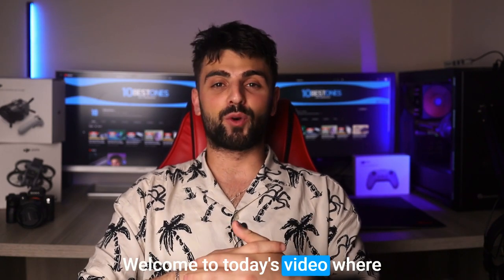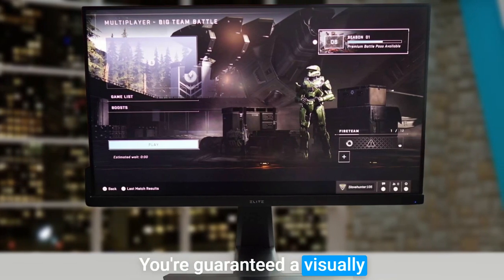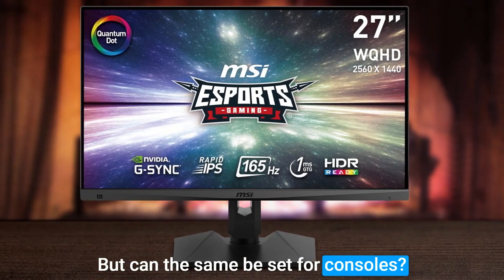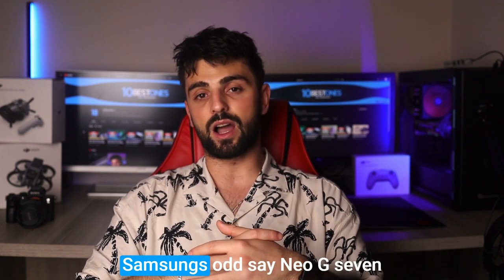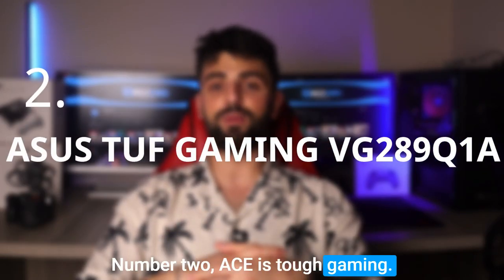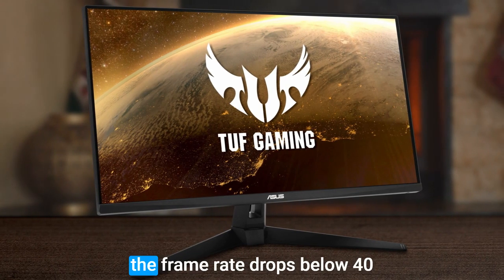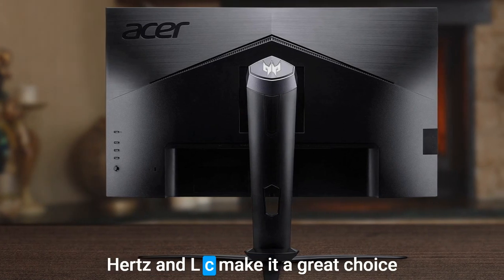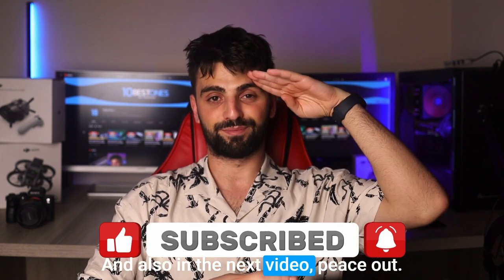Best Monitor For Console Gaming in 2023 (Top 5 Picks For Any Budget)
Links to the best monitors for console gaming we listed in this video:

5. ViewSonic ELITE XG320U
4. MSI Optix MAG274QRF-QD
3. SAMSUNG Odyssey Neo G7
2. ASUS TUF Gaming VG289Q1A
1. Acer Predator XB283K

10BestOnes is a participant in the Amazon Services LLC Associates Program, an affiliate advertising program designed to provide a means for sites to earn advertising fees by advertising and linking to Amazon.com. As an Amazon Associate I earn from qualifying purchases.